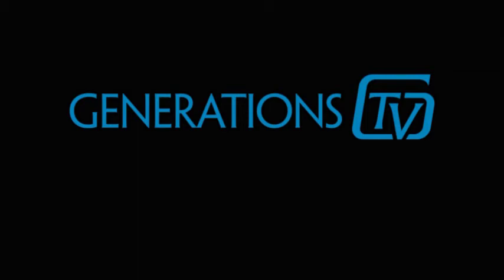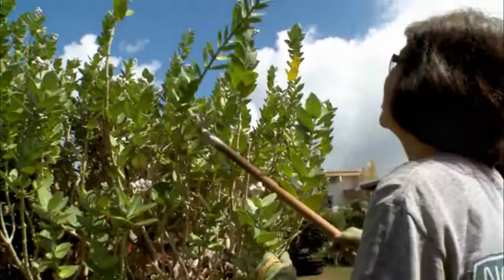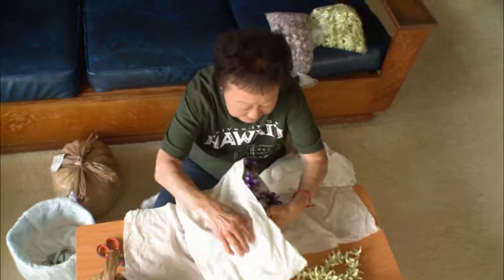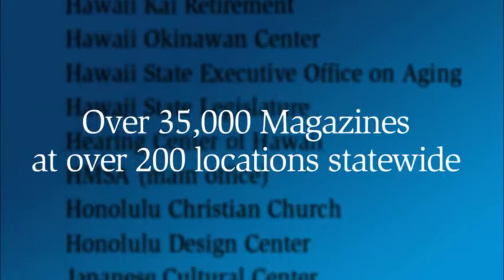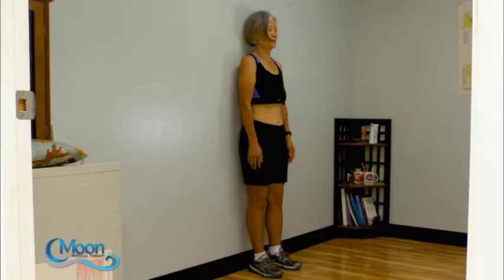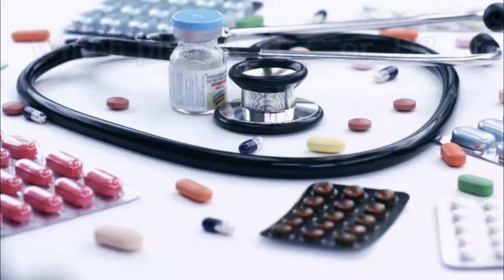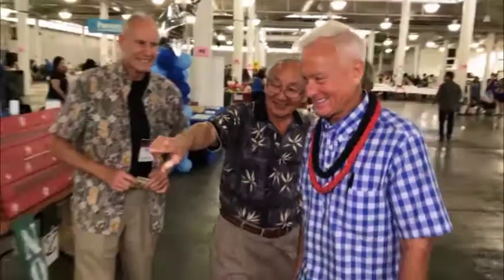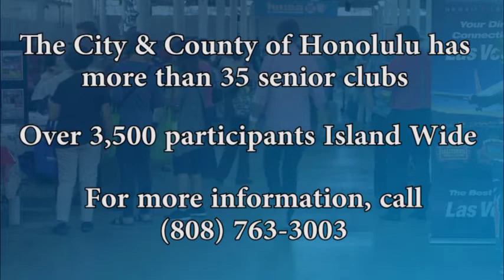Generations TV: Season 1 Episode 5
Generations TV - Hawaii's Resource for Life

In this episode:
- Anthony "Tony " Lenzer
- UH Volleyball Aunties
- Proper Posture Techniques